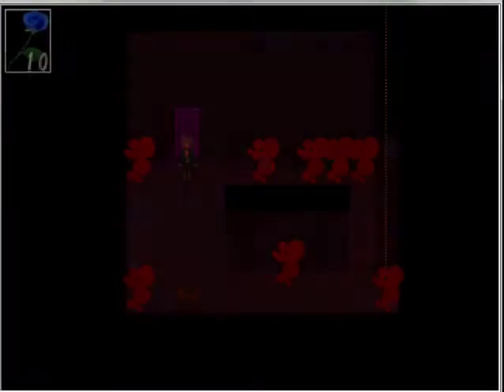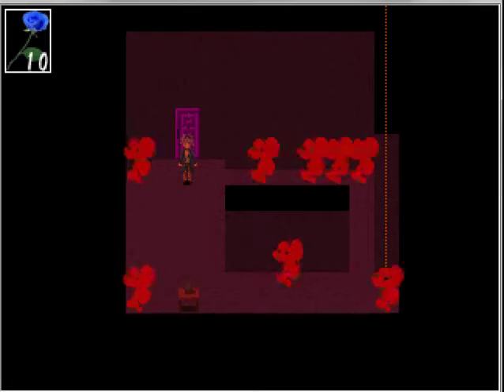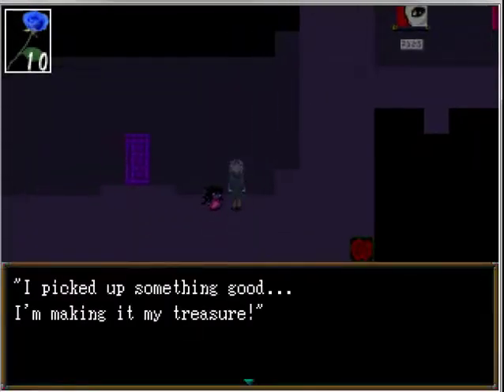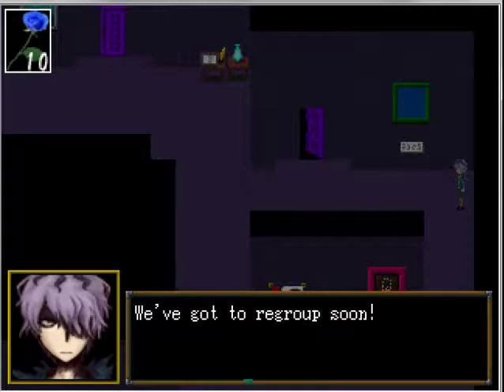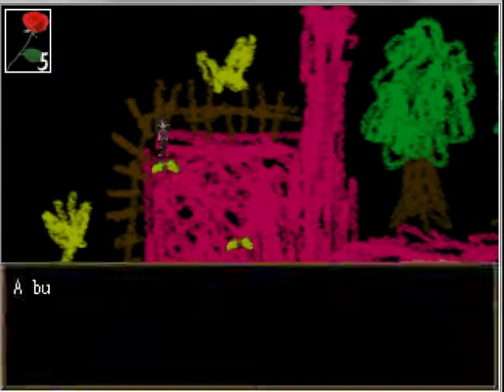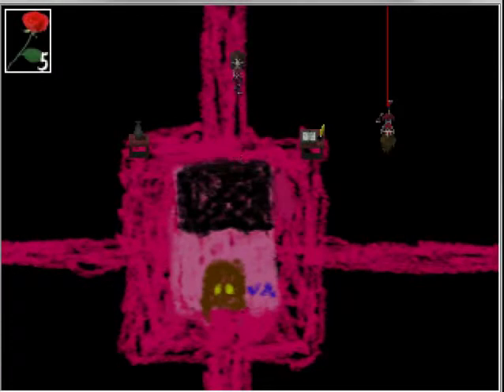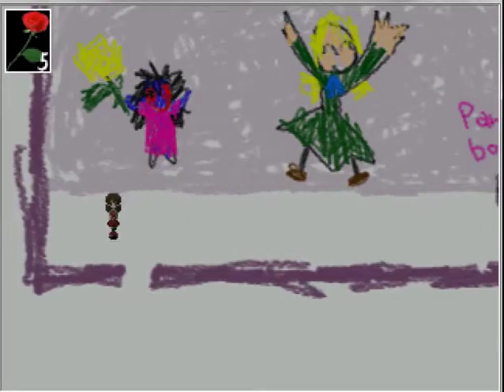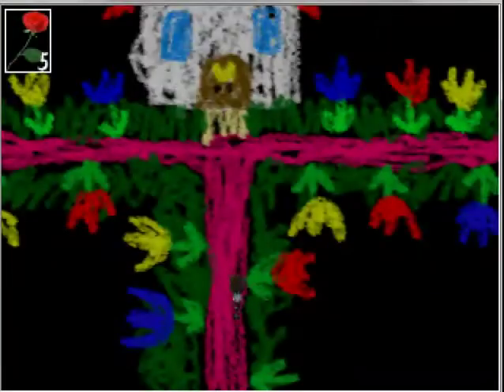Let's play Ib part 7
We find out Mary has a secret, finish collecting colorful balls, and enter a bizarre world!

I do not own the game "Ib" or any of the programs used to make it, I only claim the commentary